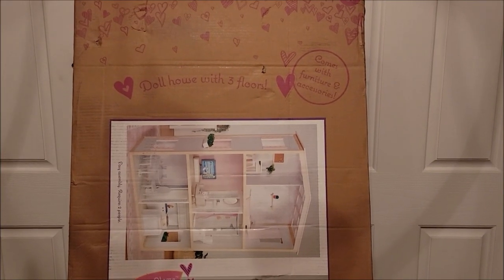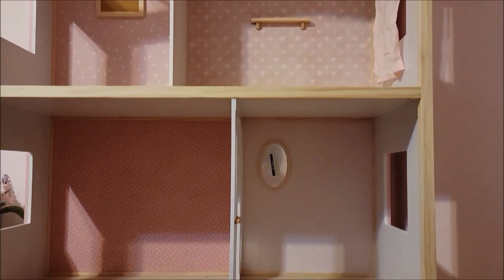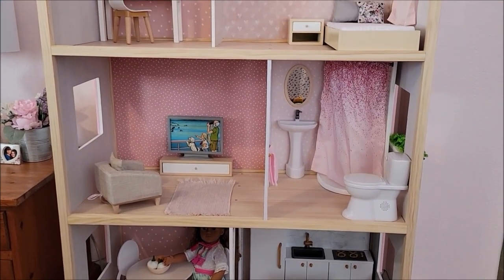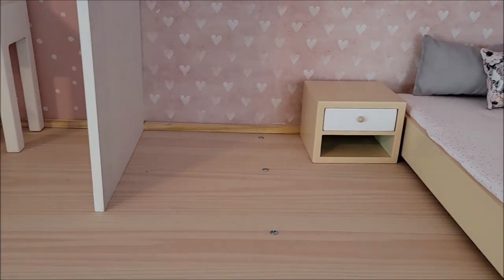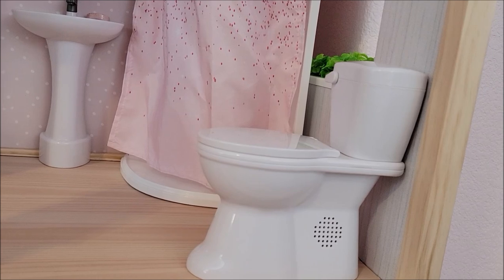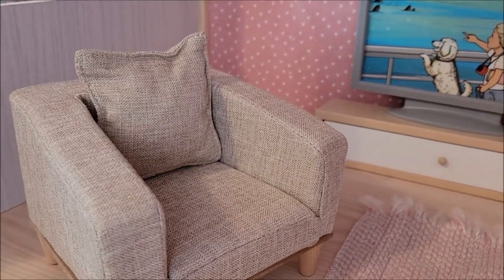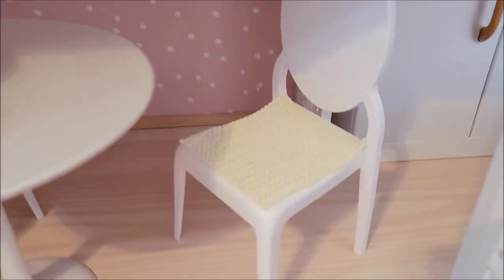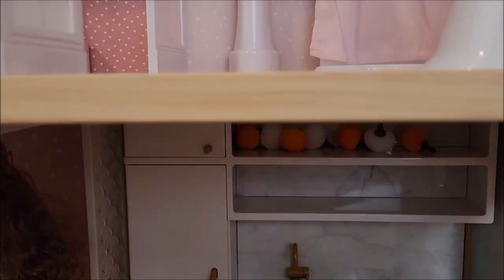Our Generation Sweet Home Dollhouse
The Our Generation Doll Sweet Home Dollhouse arrived yesterday. I am so excited.  My husband and I put it together last night.  Pixie was the first one to check out the new dollhouse.  I hope you enjoy this look at the dollhouse.